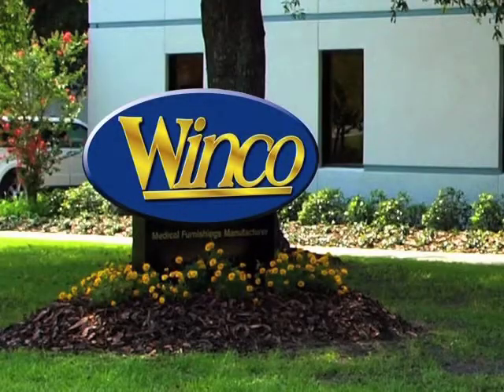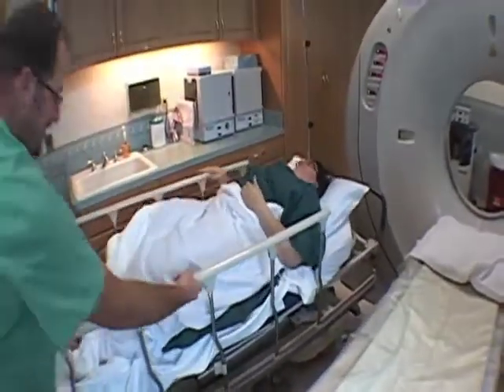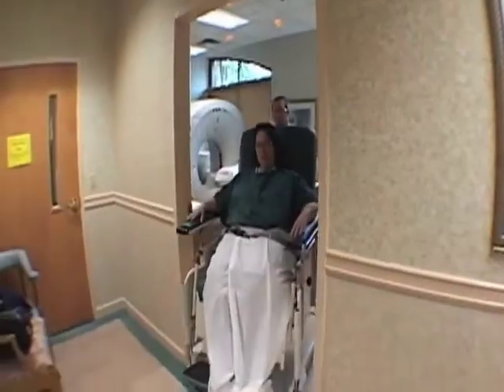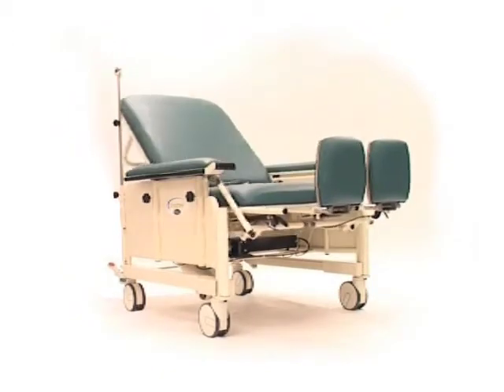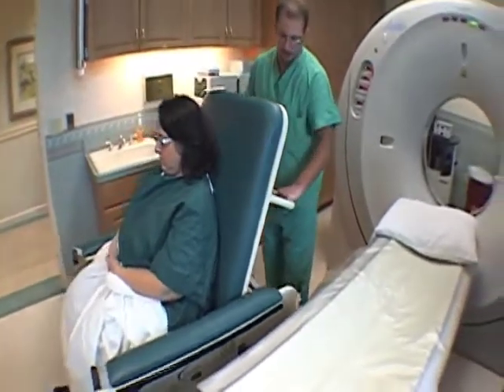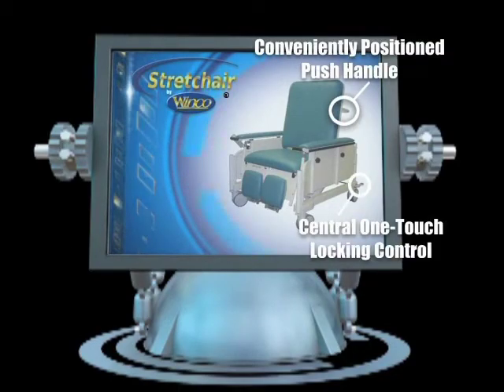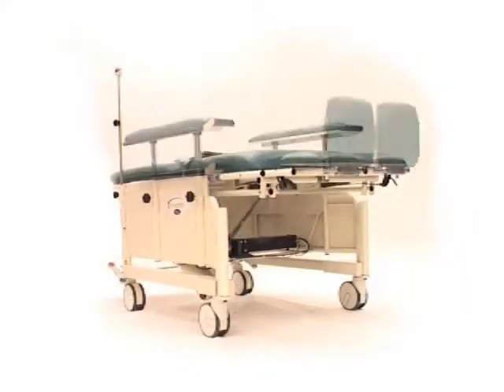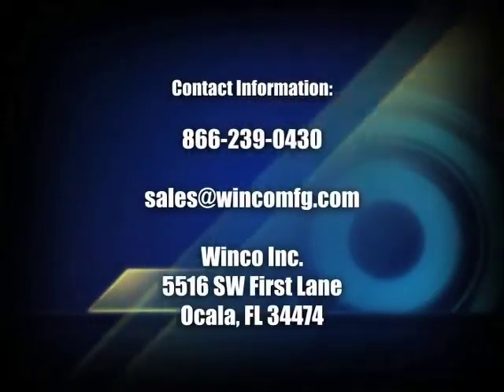Winco Stretchair Patient Transport Chair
Overview of Winco Mfg.'s Stretchair, a patient transport chair that effortlessly converts to a Stretcher. Powered height equalizing ability allows for safer patient transfer between stretcher and bed, table or other surfaces that otherwise differ in height.  Powered recline allows no-strain conversion between modes and enhances patient comfort with infinite positioning. Up to 1000 pound capacity available.